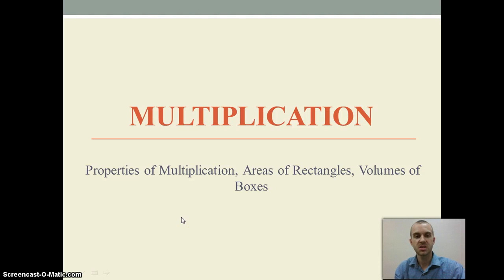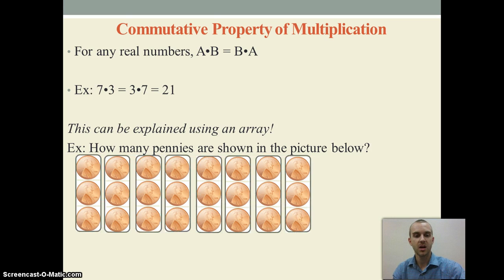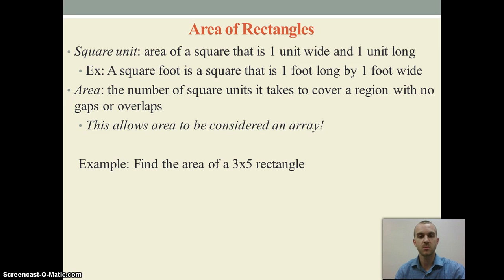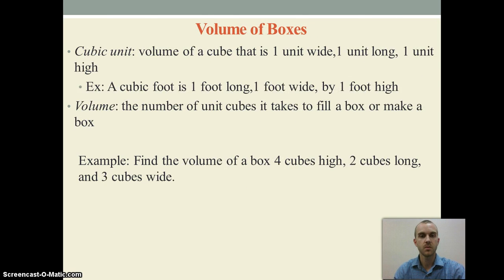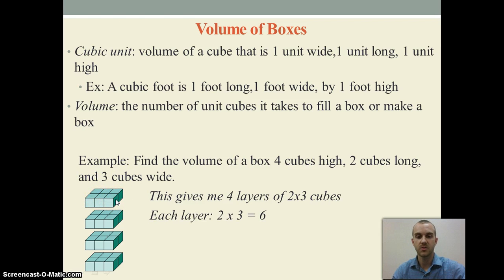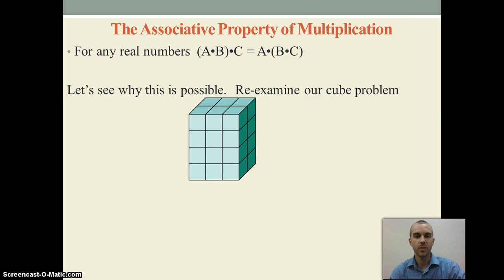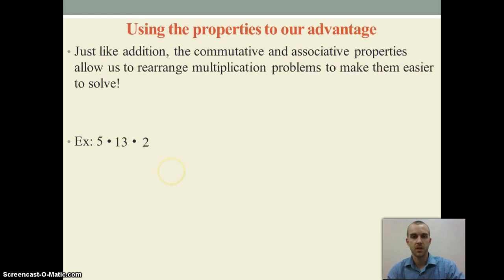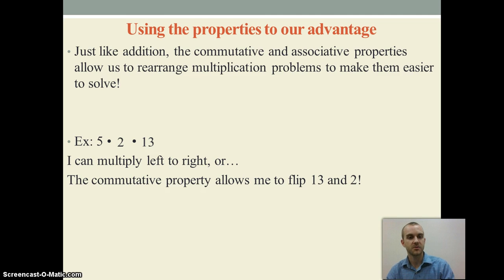Ch 4.3- Properties of Multiplication